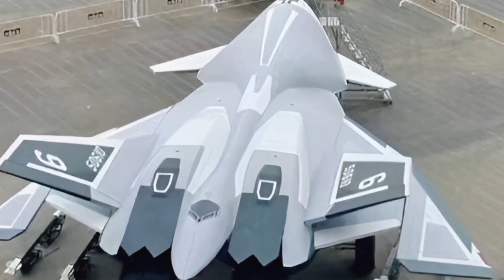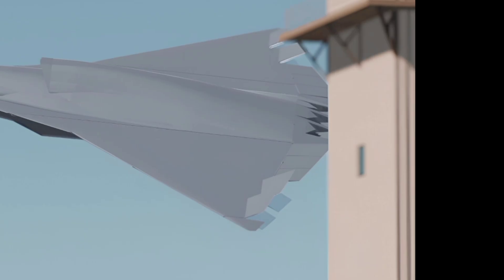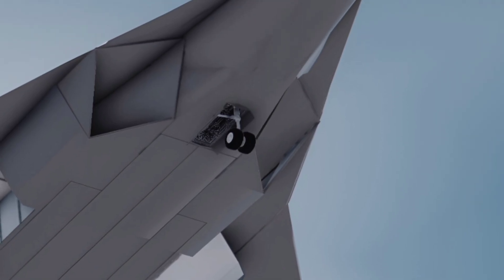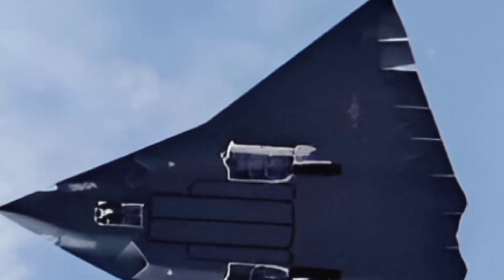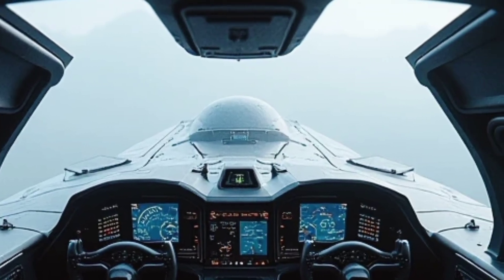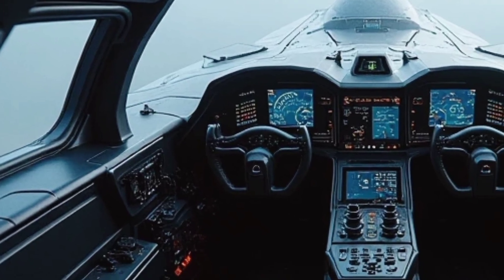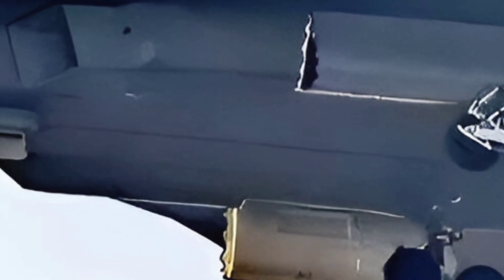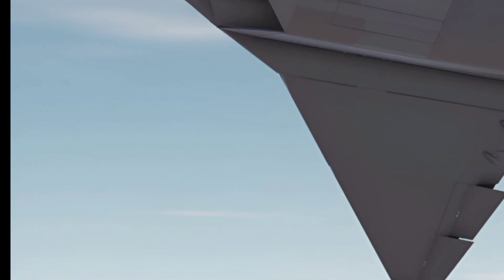2025 J36 Tealth: The World's Most Advanced Aircraft | Future of Aviation Revealed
**Channel Description for ZK SkyBound Aviation:**
Welcome to ZK SkyBound Aviation, your go-to channel for the latest in aviation technology, aircraft reviews, and aerospace innovations. Whether you're an aviation enthusiast, a industry professional, or simply curious about the future of flight, we bring you in-depth insights, expert analysis, and captivating content that takes you closer to the skies. From cutting-edge aircraft to groundbreaking technologies, ZK SkyBound Aviation is your window to the world of aviation.

**10 Cover Topics Titles:**
- 2025 J36 Tealth: The Future of Aviation
- Inside the J36 Tealth: Specs and Features Revealed
- Eco-Friendly Flying: J36 Tealth’s Hybrid Propulsion System
- Luxury in the Skies: J36 Tealth Cabin Tour
- Advanced Avionics: How the J36 Tealth Redefines Flight
- Safety First: J36 Tealth’s Cutting-Edge Safety Features
- Pilot’s Perspective: Flying the J36 Tealth
- Passenger Experience: Comfort and Tech on the J36 Tealth
- J36 Tealth vs Competitors: What Sets It Apart?
- The Making of the J36 Tealth: Design and Innovation

**Outro for 2025 J36 Tealth Review:**
That wraps up our detailed look at the 2025 J36 Tealth, a true game-changer in the world of aviation. From its hybrid propulsion system to its luxurious cabin and advanced safety features, this aircraft is setting new standards for the future of flight. If you enjoyed this video, don’t forget to give it a thumbs up, share it with fellow aviation enthusiasts, and subscribe to ZK SkyBound Aviation for more exciting updates from the world of aerospace. Until then, keep your eyes on the skies!